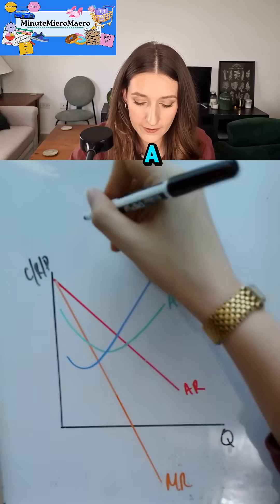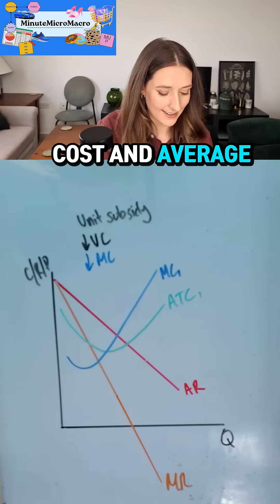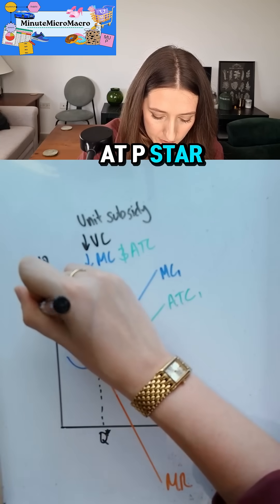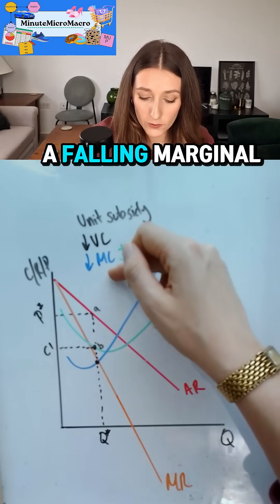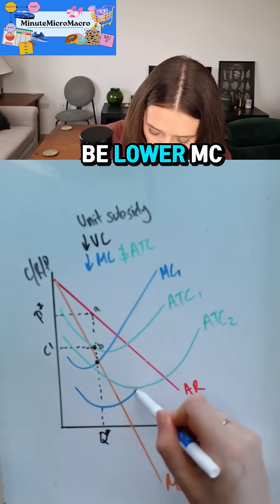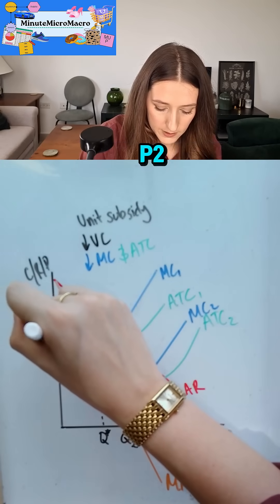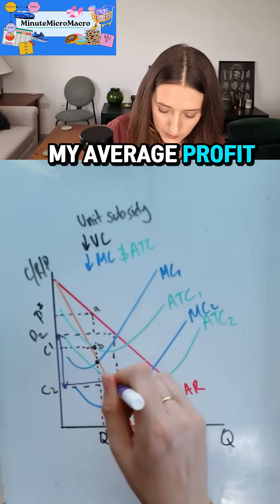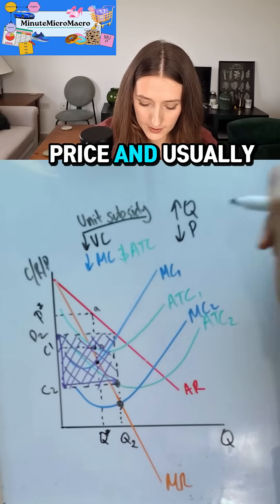24 Monopolies and subsidies Part 2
A per-unit (or unit) subsidy is a payment from the government to a firm for each unit of output produced. For a monopoly, this subsidy affects production decisions by reducing the firm’s marginal cost (MC) and average total cost (ATC) by the amount of the subsidy per unit.

Because the monopolist maximizes profit where marginal revenue (MR) = marginal cost (MC), lowering MC changes that intersection. The new, lower MC curve shifts downward, meaning the monopolist will now find it profitable to produce more output since MR = the new, lower MC at a higher quantity.

At this larger quantity (Q₂ greater than Q₁), the monopolist will charge a lower price (P₂ is less than P₁), found on the market demand curve. Consumers benefit from the lower price and increased quantity, so consumer surplus rises. The monopolist also gains because the subsidy reduces costs—profit increases, even though price falls, because the government pays part of the cost per unit.

Graphically:

The MC and ATC curves shift downward by the subsidy amount.

The new equilibrium occurs where MR = MC (after subsidy), giving a higher Q and lower P.

The area representing profit expands due to the government payment.

However, while a per-unit subsidy moves the monopoly closer to the socially efficient output (where P = MC), it does not necessarily achieve full allocative efficiency unless the subsidy perfectly offsets the monopoly’s markup.

In short:

Output: increases

Price: decreases

Profit: increases

Consumer surplus: increases

Allocative efficiency: improves (but not perfect)

Government: pays the cost of the subsidy

Overall, a per-unit subsidy reduces deadweight loss by encouraging the monopolist to produce more, though it transfers part of the cost burden to taxpayers.